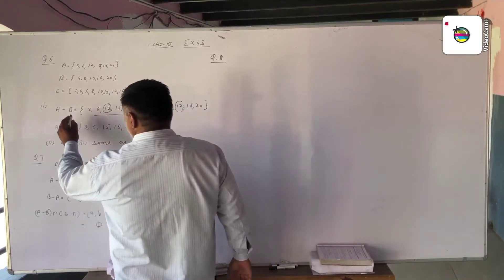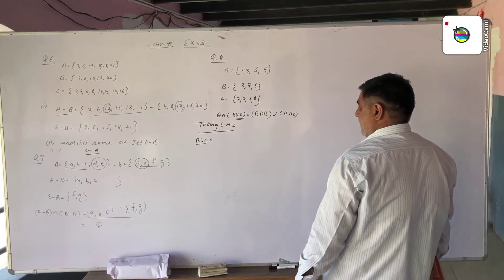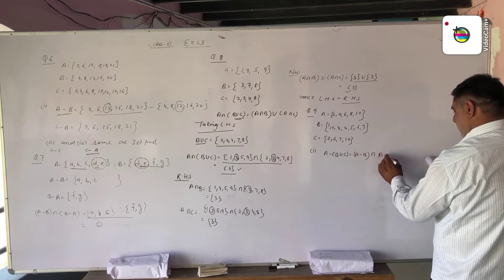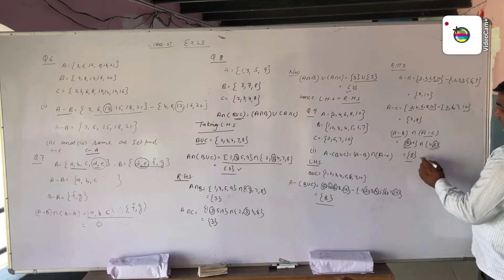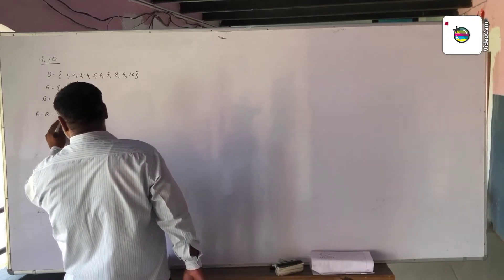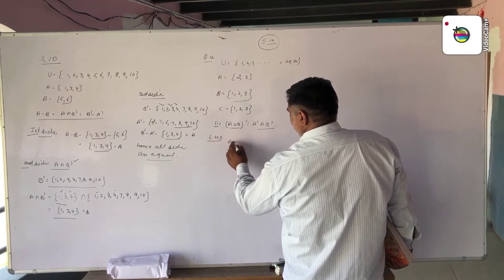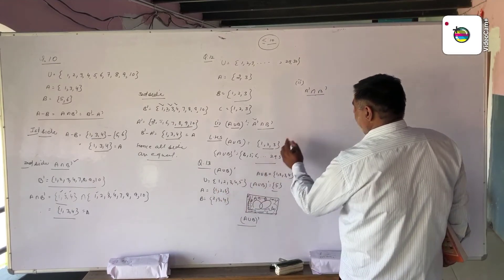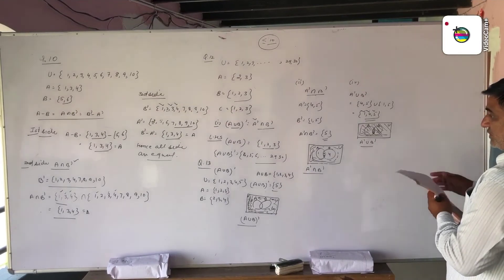11th Mathematics Chapter-1. 3